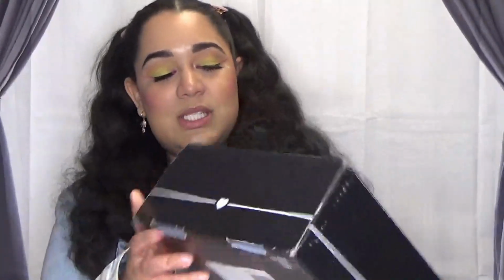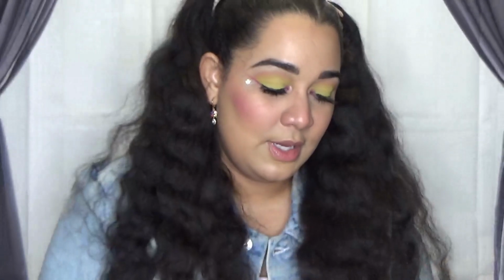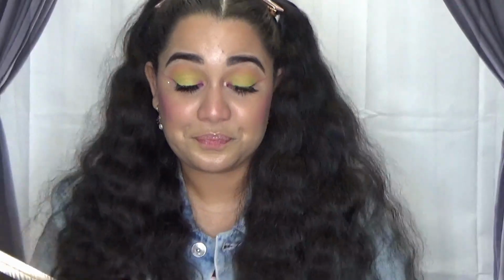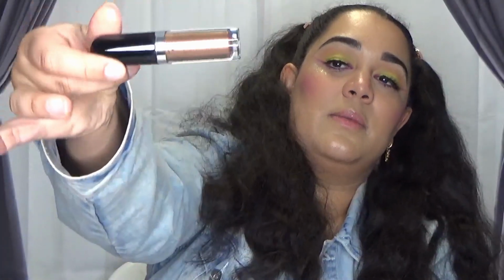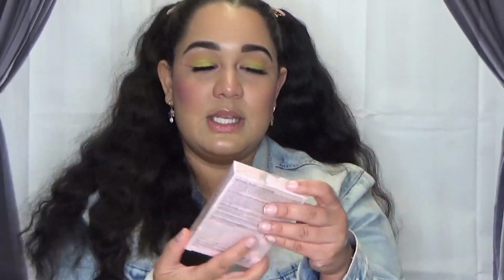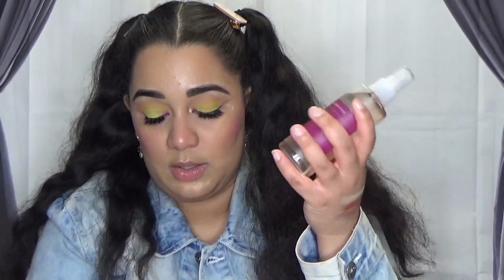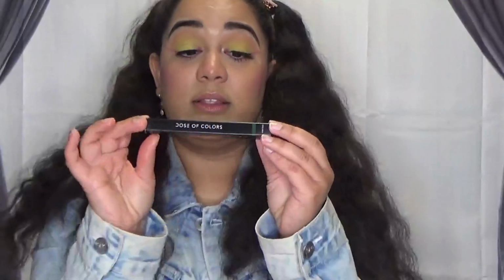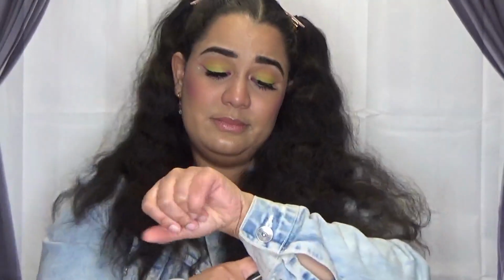BoxyCharm Premium April Box 2021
Hi my lovely friends! Here we are once again unboxing none other than BoxyCharm April Premium box. Hmmmm are they slacking a bit on the premiums?
 Make-up look:
*ABH - Brow Wiz eyebrow pencil in shade "Dark Brown
* Fenty Beauty - Pro Filt'r Hydrating Longwear Foundation in shade "290"
* Tarte - Shape Tape Concealer in shade "27S light-med sand"
*Colourpop X Lizzie Mcguire palette - shades "Done and Done, Don't Freak,
  Uggghhh!, Digital Bean, and Outfit Rememberer
*Colourpop X Lizzie Mcguire blush - in shade "You are Magnifico"
*ColourPop - Gel Liner in shade "Exit"
*ColourPop X Lizzie Mcguire Glitter - "Sing to me Paolo"
*Colourpop X Lizzie Mcguire So Juicy Gloss - in shade "Miranda"
*Tarte - Maracujá Miracle Mist Spray
*L'Oreal Paris - Mascara "Voluminous Original"
*Glamnetic - Lashes in "Baby Girl"